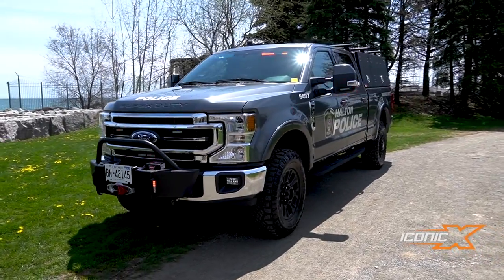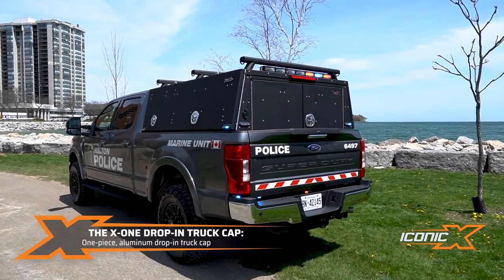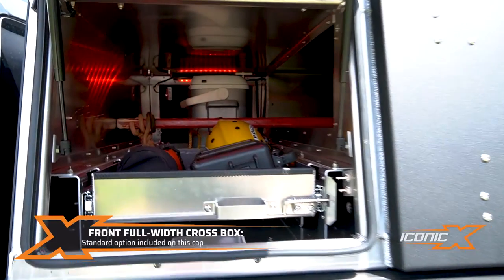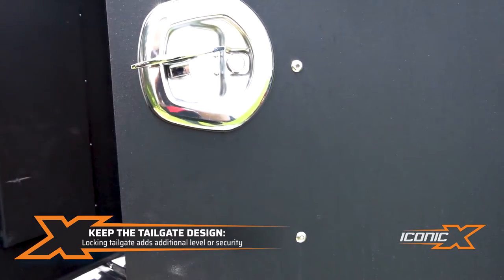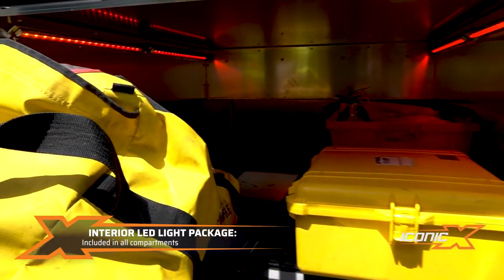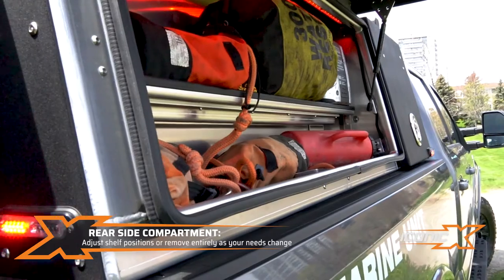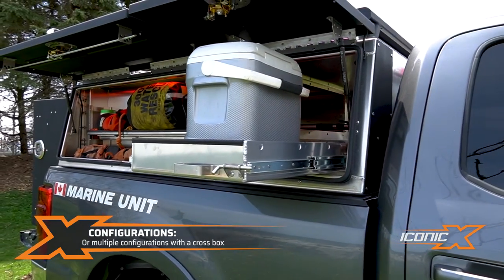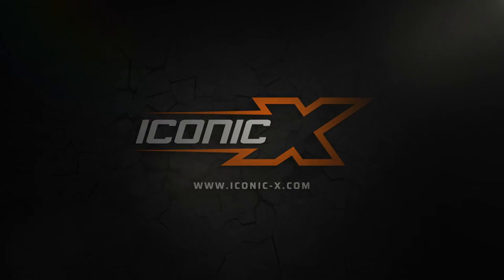X-ONE Aluminum Truck Cap for POLICE TRUCK (Marine Unit)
We built a badass X-ONE Aluminum Drop-In Truck Cap for the Marine Division of a police force. Check it out as Jason takes you through its features in this new product tour video.

The X-ONE Aluminum Drop-In Truck Cap is the perfect choice for almost every industry, including for First Responders, Contractors, Electricians, Plumbers, HVAC Techs and more.

They're a one-piece, fully welded, 1/8-inch thick aluminum enclosure is twice as thick and more durable than other caps on the market. The cap easily installs in the bed of most pickup trucks. The dimensions, options, and accessories are all customized and tailored to the specific needs of the truck and business/industry the cap is being ordered for.

The X-ONE is not your average truck cap.